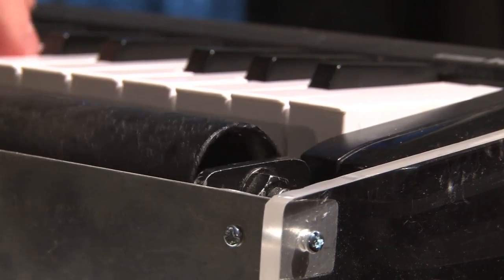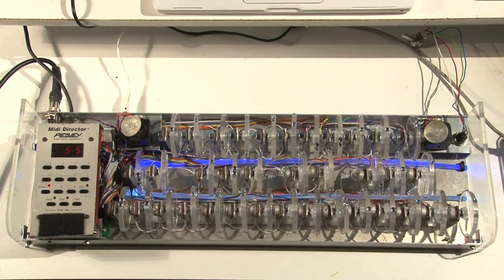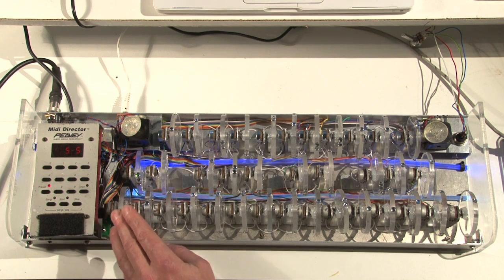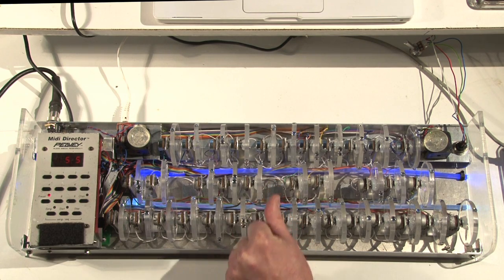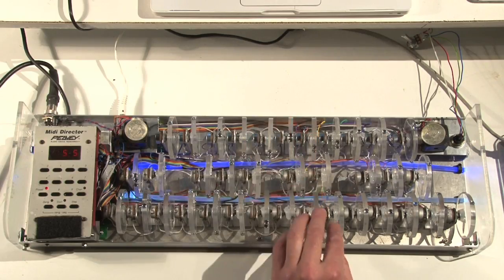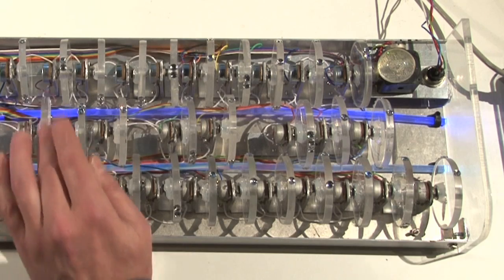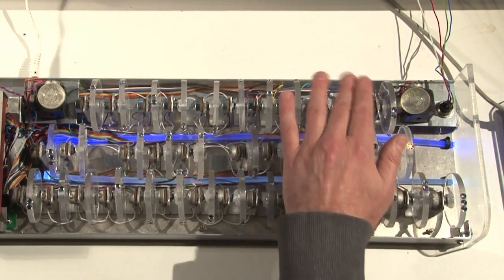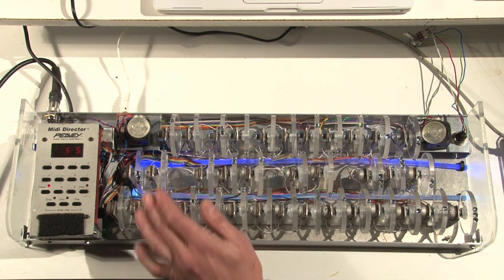THE CLAUDE CONTROLLER VID.mp4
This is my latest (and greatest) invention. It is a very sophisticated MIDI controller, allowing the player to articulate many parts of the sound - filters, envelopes.effects etc simultaneously using  your left hand and feet. The right hand plays a keyboard with my patented 'Vibe Bar' for imparting vibrato & pitch bend.
I think it's going to be the future of the synthesiser controller!

It consists of 36 wheels and 2 joysticks. with a pedalboard - 2 peddles and 4 switches..very playable, very cool.
The MIDI circuit is Livid Instruments MIDI Brain.

I like to think of a synthesiser more like an acoustic instrument - rather than an instrument containing 1000 different sounds, you have 1 sound with 1000 articulate-able  variations.